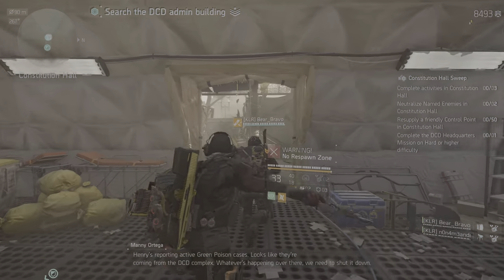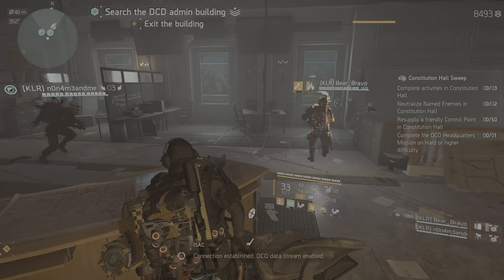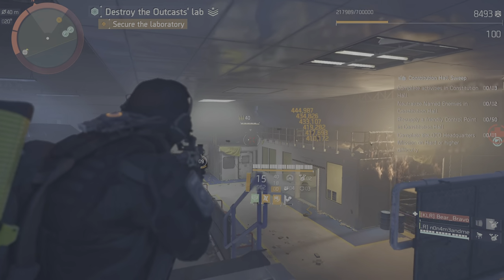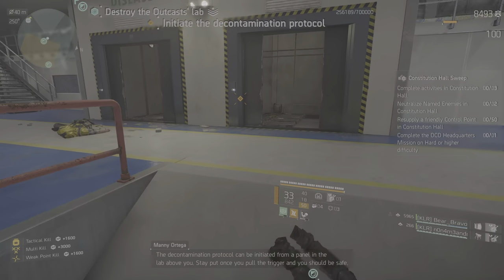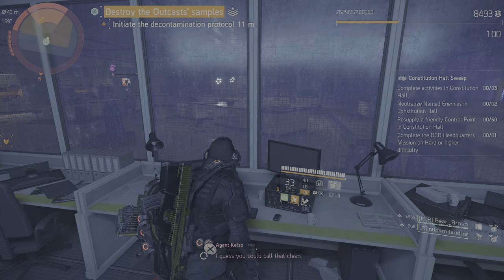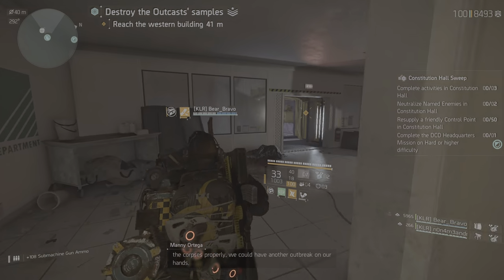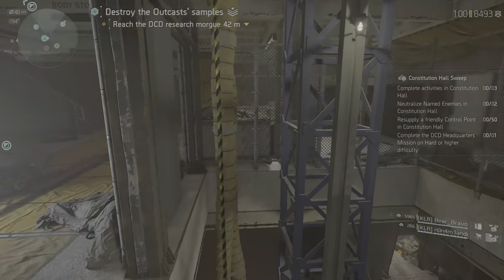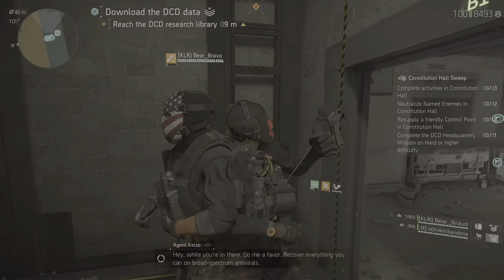DCD Headquarters LADY DEATH Striker TANK Build! - The Division 2